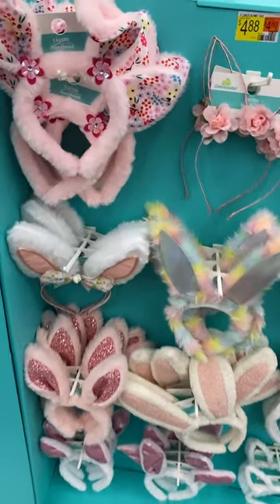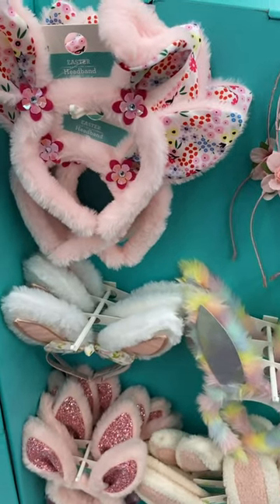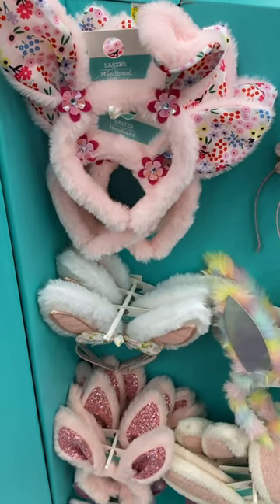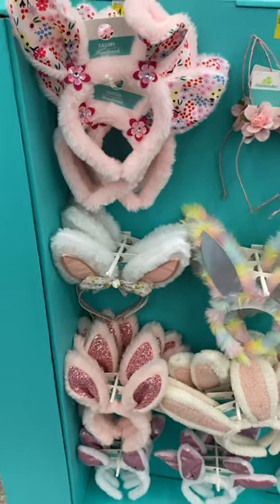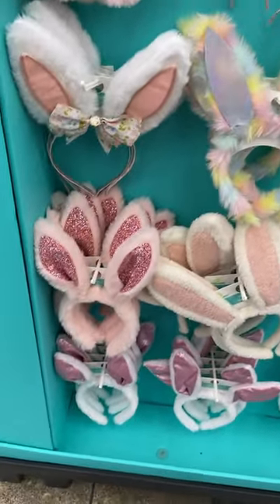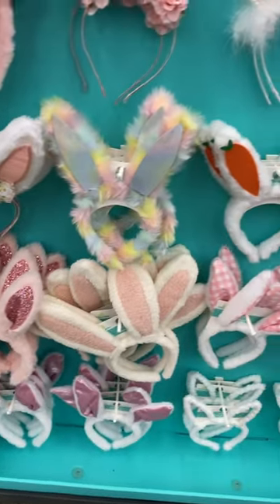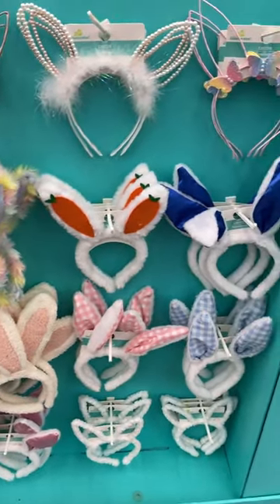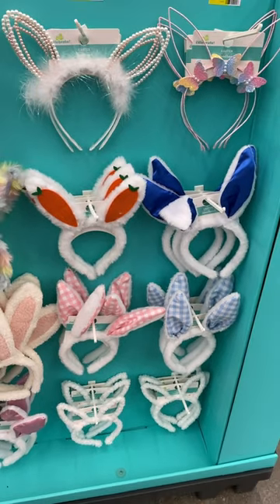🐣Walmart Women’s Easter Accessories‼️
Come with me to Walmart as I found so many cute styles and new finds! So many great options including jewelry, headbands,8 hair accessories, hair clips, necklaces, earrings, anklets  and so much more!